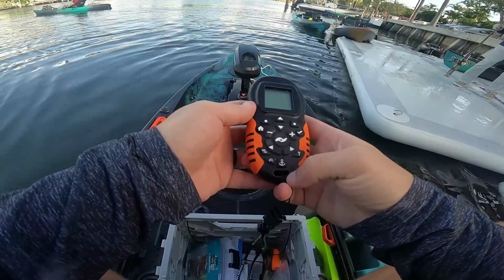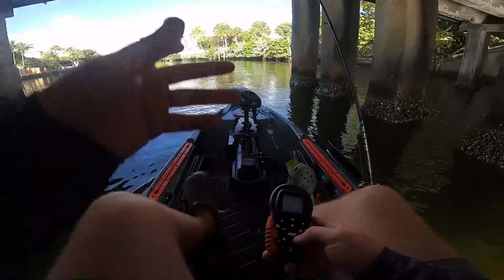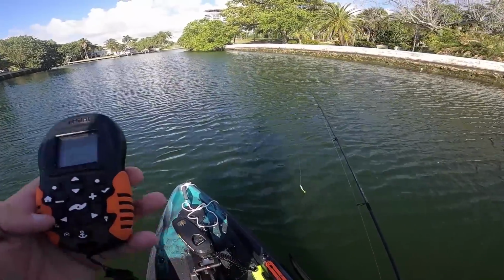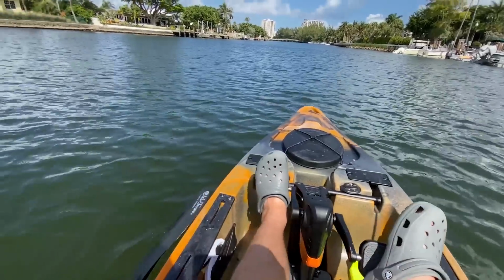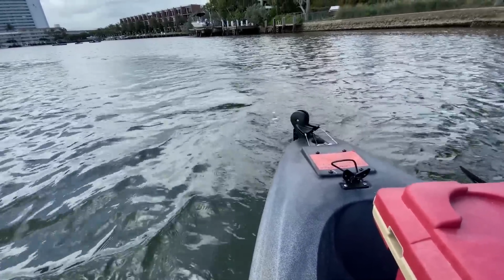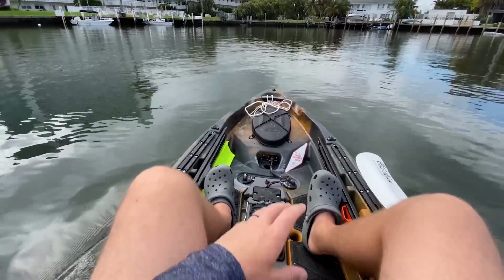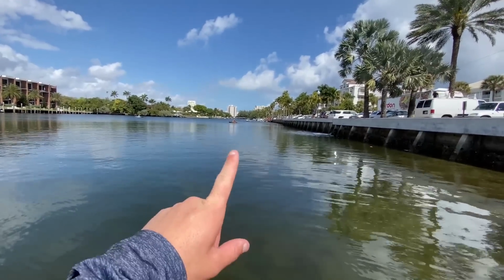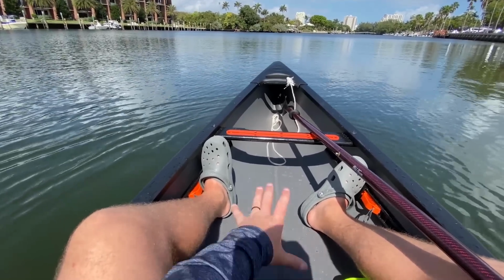Best Fishing Kayak EVER MADE (Seriously!)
Introducing the best fishing kayak ever made! The Old Town Sportsman line of kayaks is finally here. These new fishing kayaks include the Old Town AutoPilot, Old Town 106 Powered by Minn Kota, Old Town Discovery, Old Town Big Water, Old Town Salty, and many more!